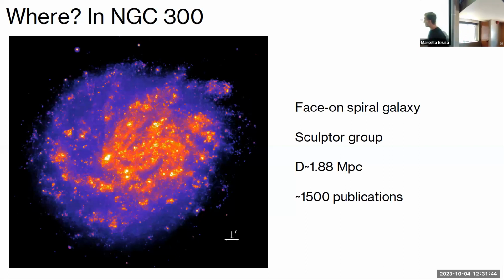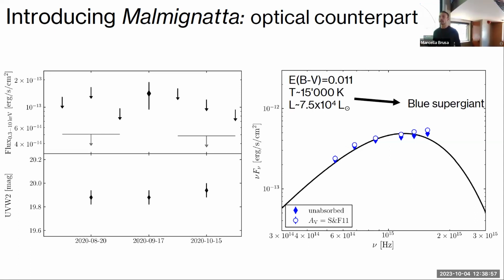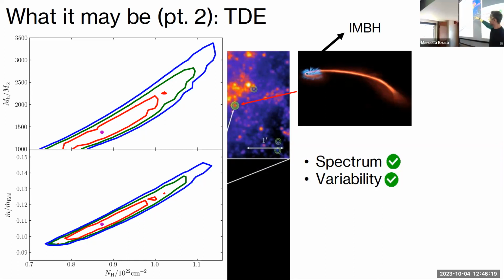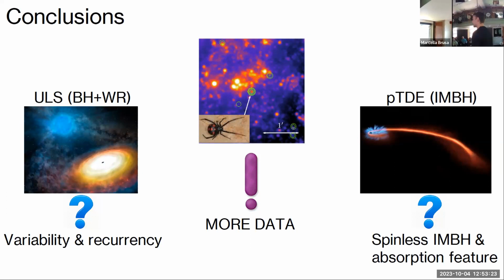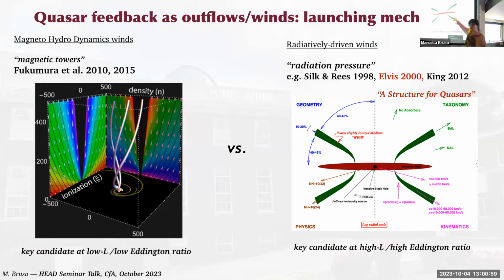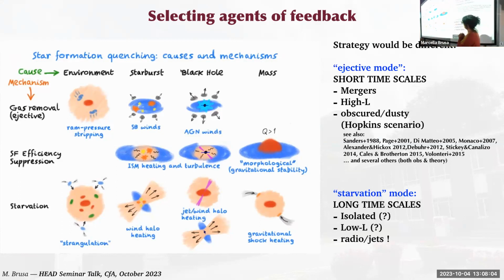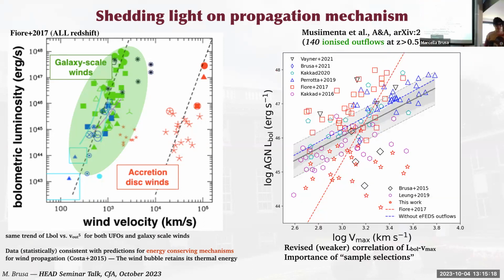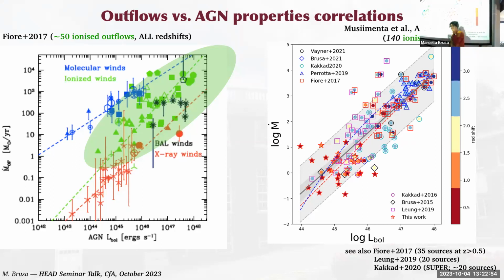HEAD seminar @CfA 10/04/2023: Andrea Sacchi, Marcella Brusa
Andrea talks about: X-ray puzzle in NGC 300: IMBH snacking or BH-WR dancing?
Marcella talks about: The multiphase nature of outflows: from the launching region to the host galaxy